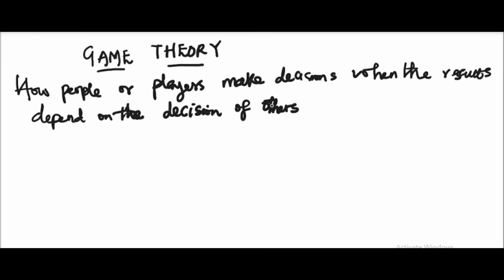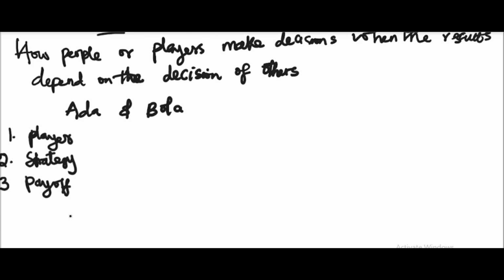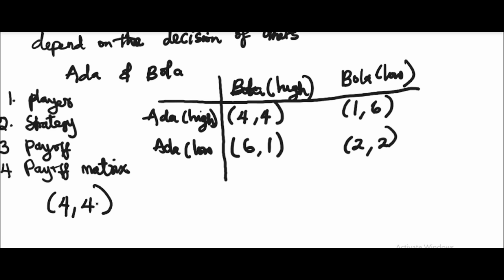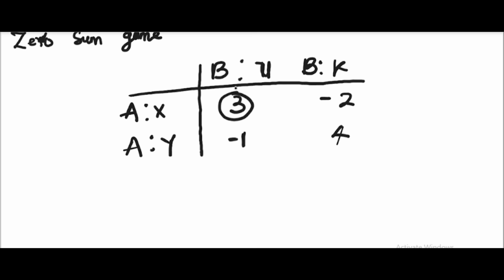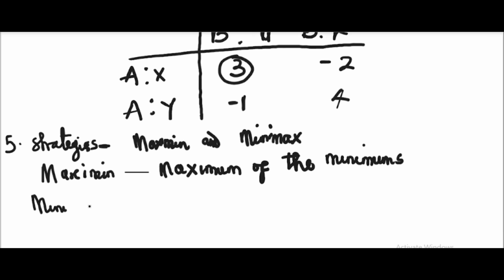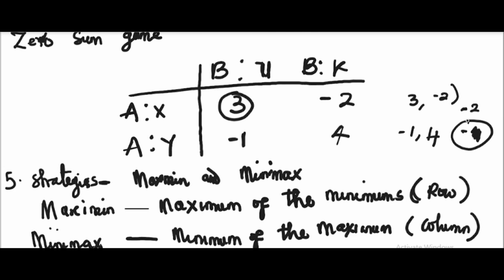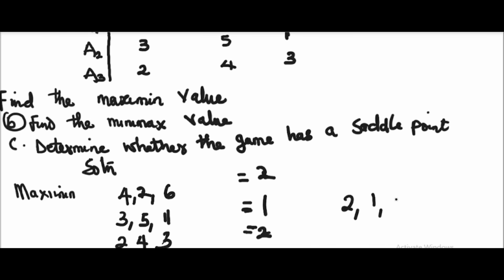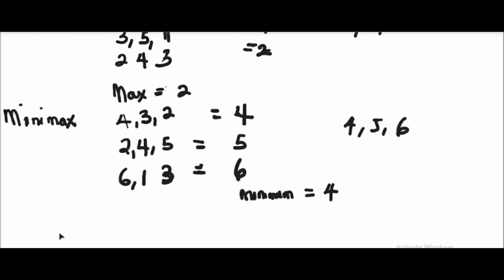GAME THEORY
Beyond solving questions on game theory like a pro, this topic will help improve your logical thinking skills, and decision-making skills.